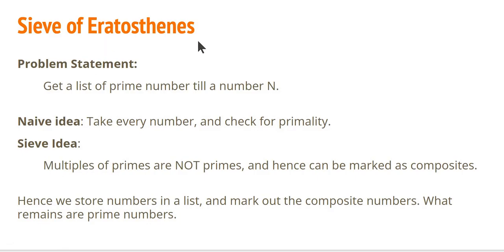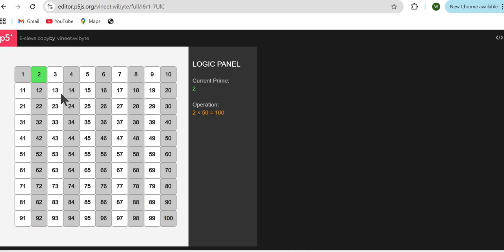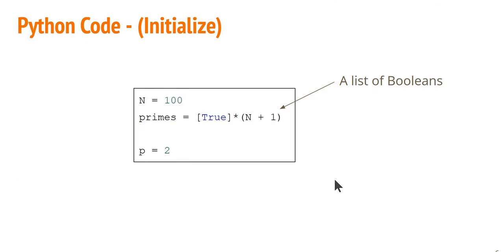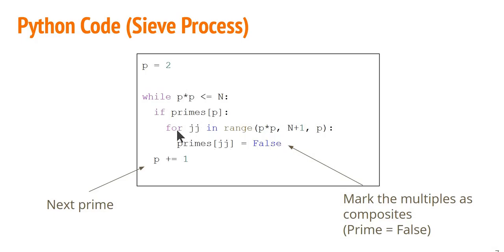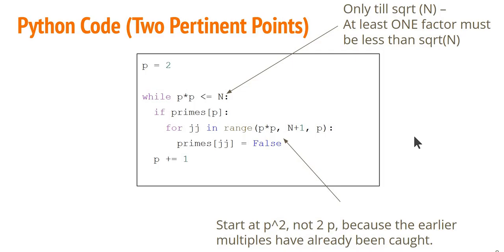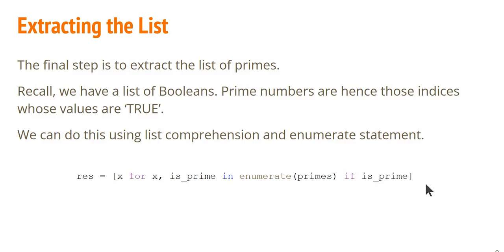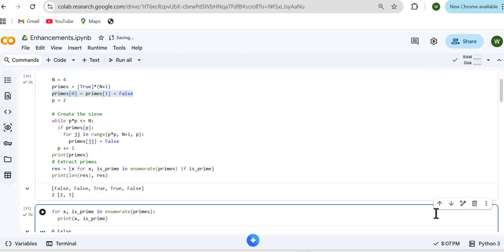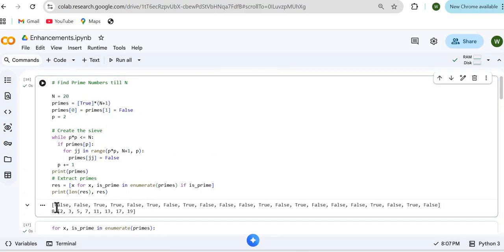Sieve of Eratosthenes - Visualization and Python Code (FWN -E1)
We see how the Sieve of Eratosthenes works and finds prime numbers. We see a visualization and the python code.

This video is a part of the WiByte Algorithms and Olympiad Track, enhancement for the FUN WITH NUMBERS project.